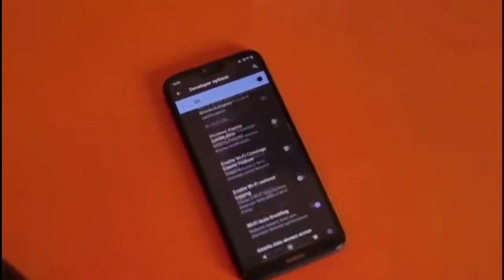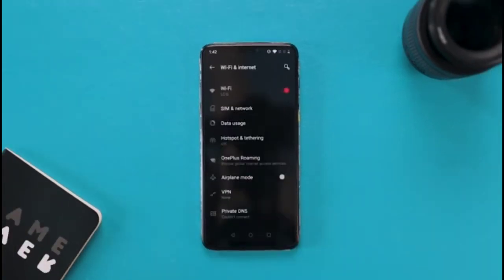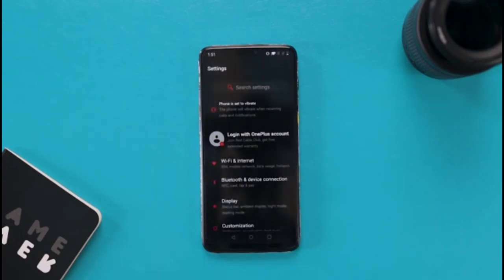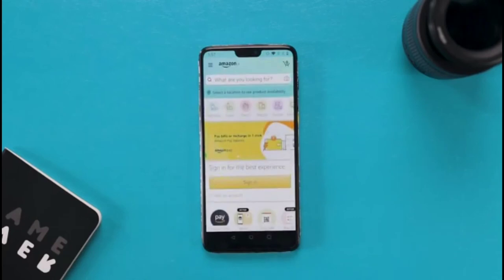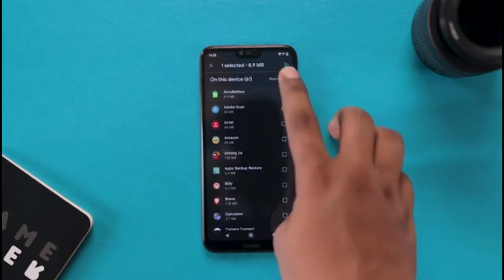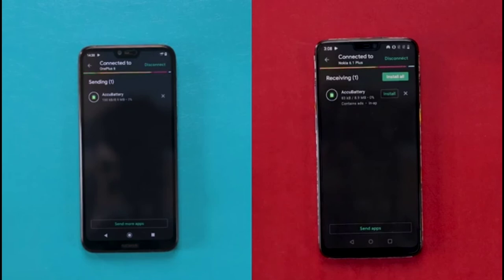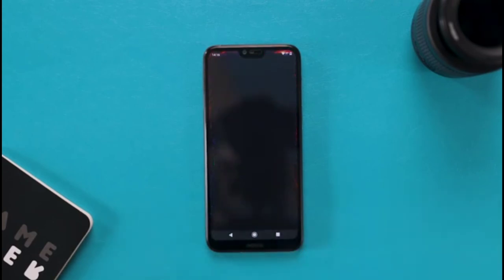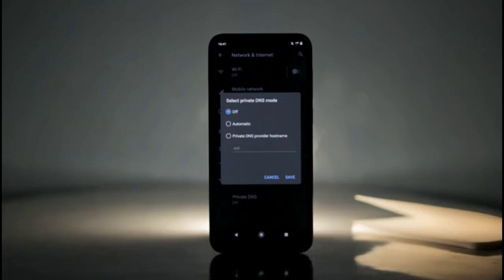top 5 secret Android trick/💯/by cyber ashish